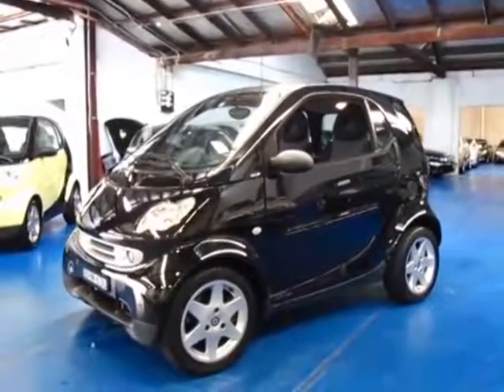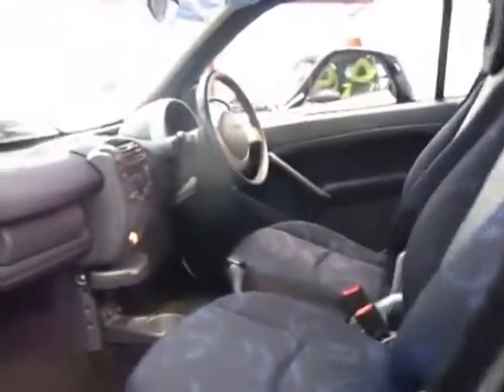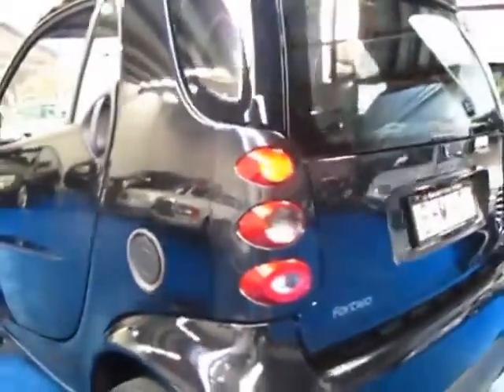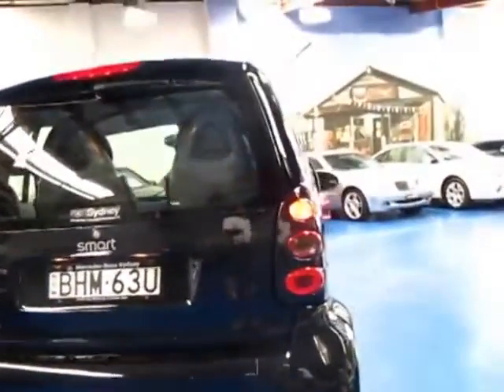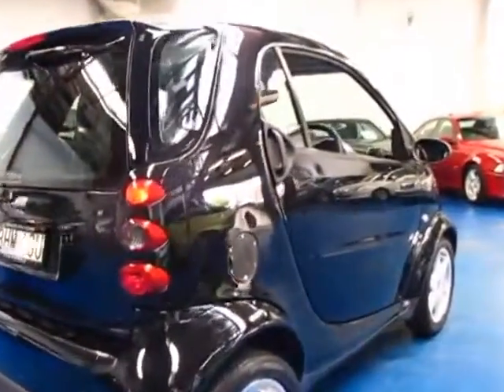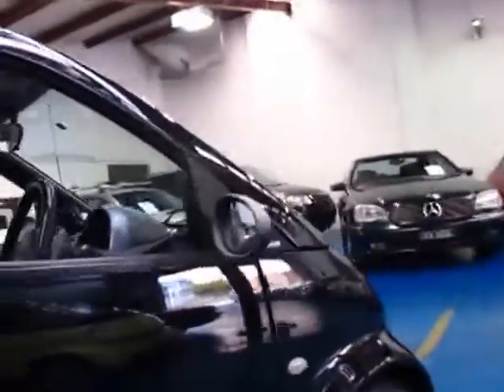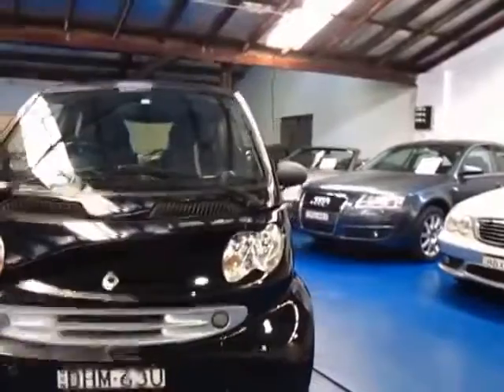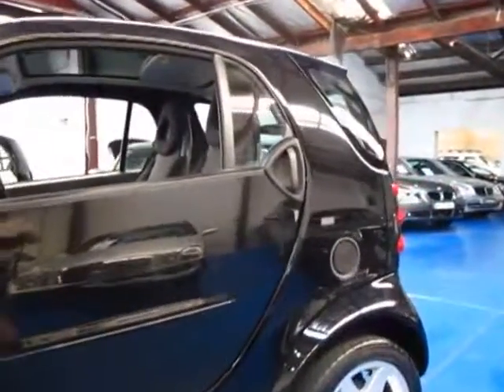Oldtimer Centre Marrickville NSW 425 2